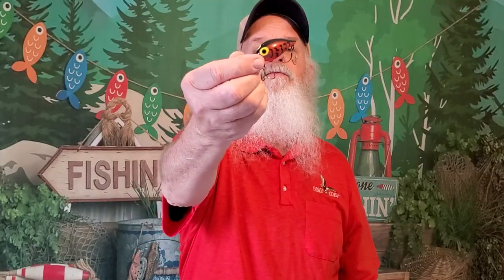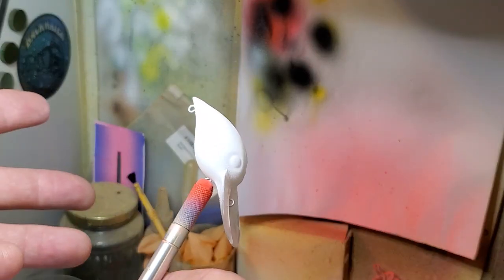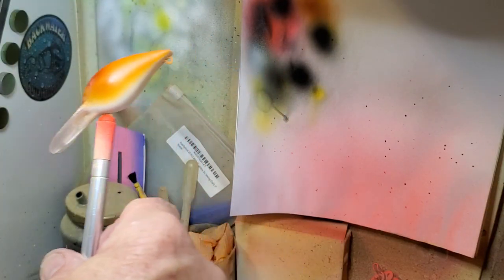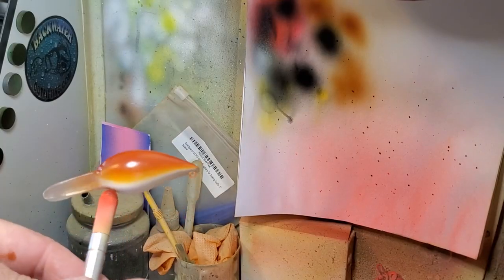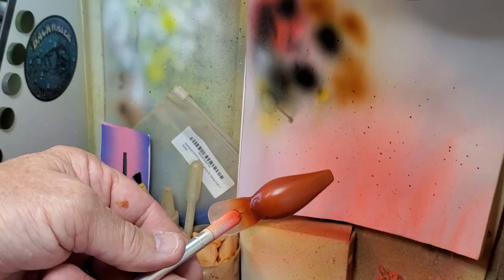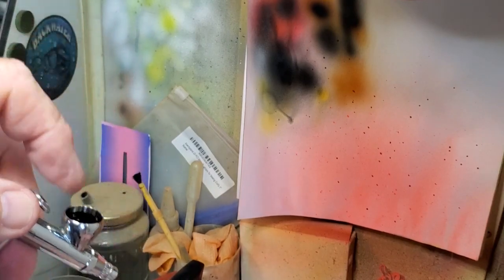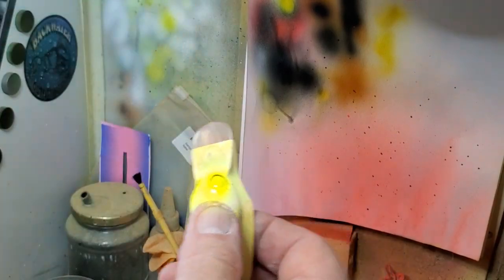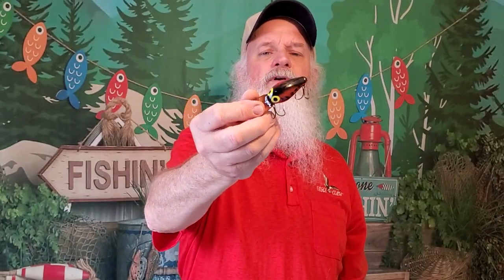V37 Brown Craw Pattern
Bassin' 101 - tips and techniques

Helping people to keep bass fishing simple

In this episode I explain how to paint the V37 Storm brown craw

If you'd like to follow us in homesteading in the city, urban farming on less than a 1/4 acre and our quest to be healthy in heart, mind, body, and soul, check out our Healthy in Heart YouTube Channel at

Thank you for your time, and keep those lines tight!